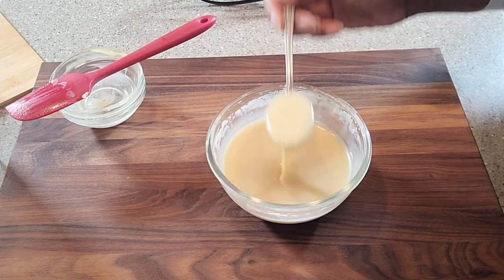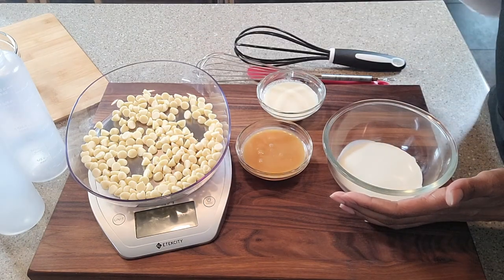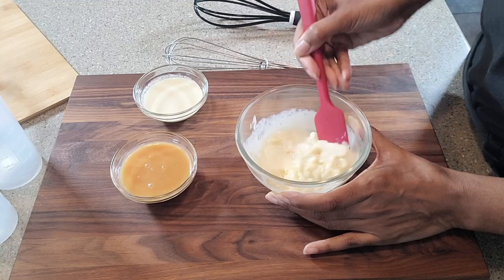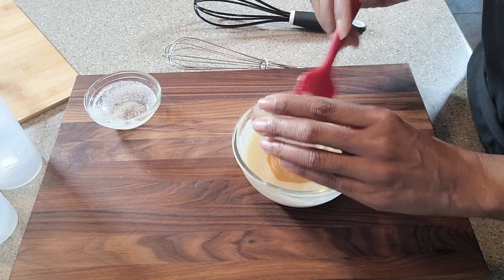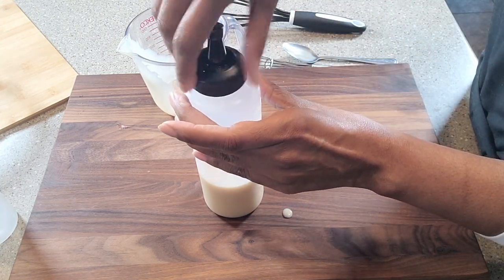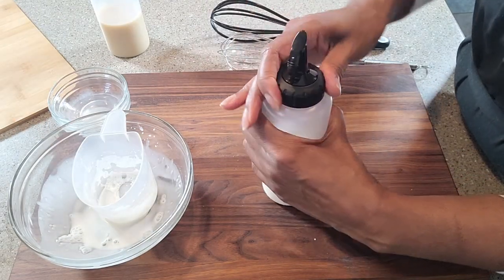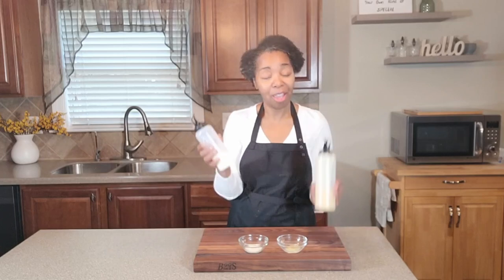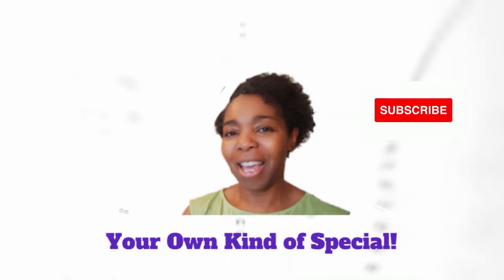WHITE CHOCOLATE MOCHA SYRUP RECIPE| Sweet Vanilla Cream Recipe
My sugar free low carb versions of the Starbucks White Chocolate Mocha and Sweet Vanilla Cream syrups are Delicious. And because it is homemade, we save money and control the ingredients while enjoying some of our favorite coffee flavors. Low carb or not, these coffee syrups will be a welcome addition to your coffee menu.  Give this recipe a try and let me know if you enjoy it as well.  Ingredients and products used listed below.

Ingredients
4 oz lily's white chocolate
1/4 c condensed milk(condensed milk recipe
1/4 c evaporated almond milk
1/4 c heavy whipping cream

Ingredients Sweet Vanilla Cream
1/2 c heavy whipping cream
2 tbl vanilla syrup
1/4 unsweetened almond milk

Ingredients Vanilla Syrup
1/2 c water
1/2 c allulose
1 tsp vanilla extract

Products Used (Amazon):
coffee mugs
silicone spatulas
wood cutting board
dispenser bottles
food scale
Trivet mat

Music Track:ES_Lady in Red - Beck and Call.mp3